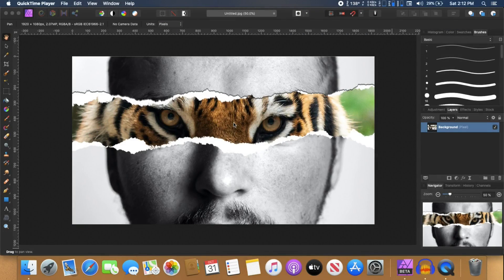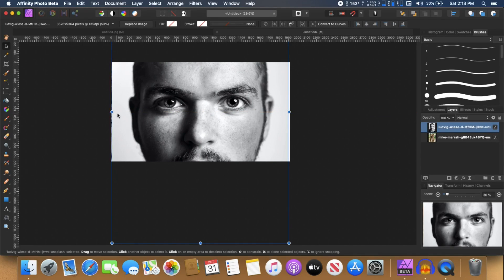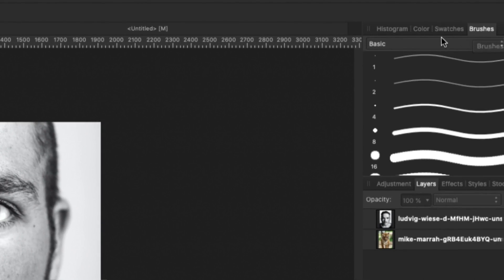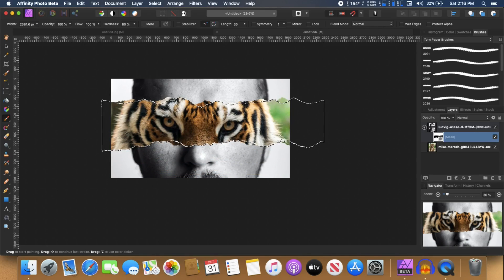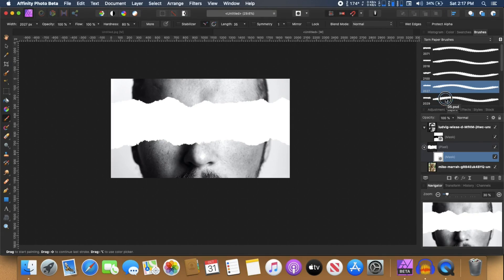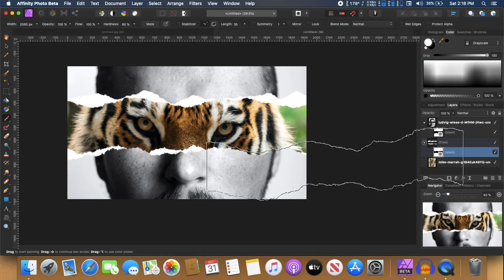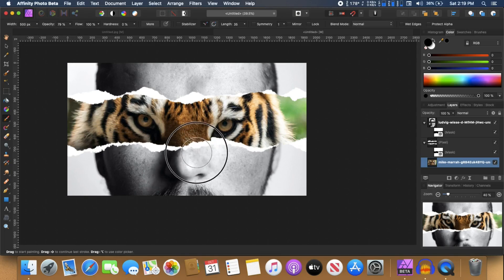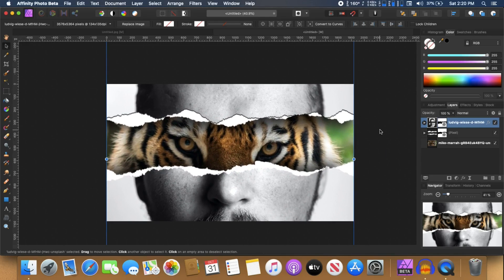Affinity Photo Tutorial: Paper Tear Effect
Hi, in this video I'll teach you how to create a paper tear effect in Affinity Photo.